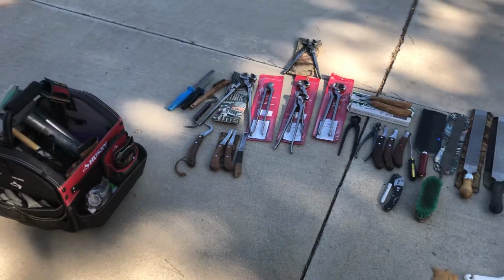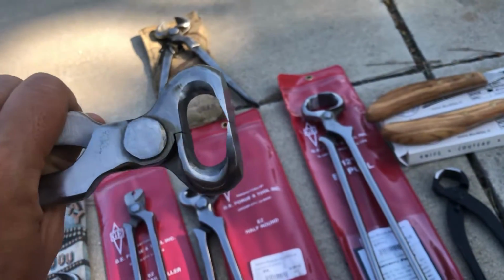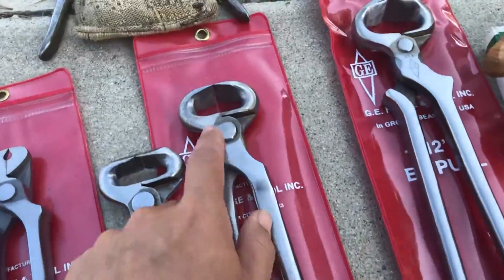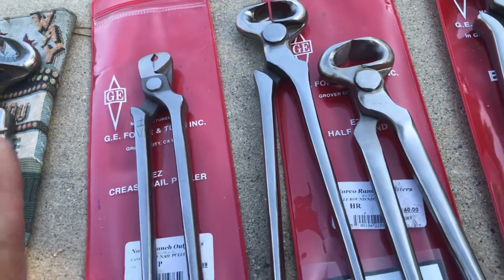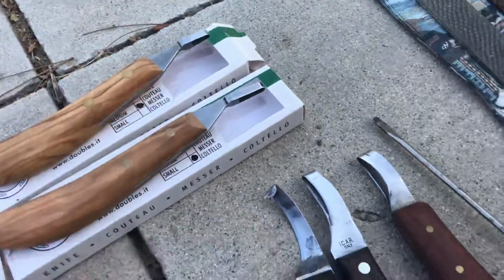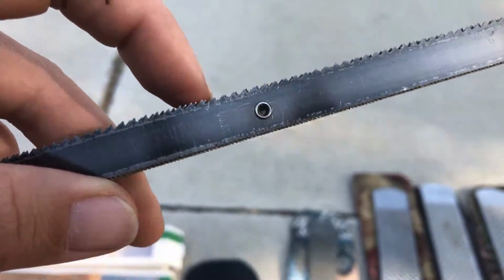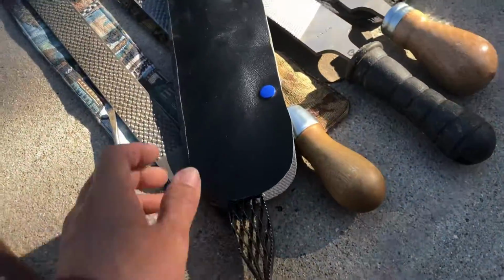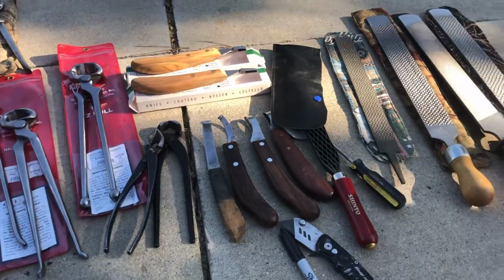Hoof Trimming Tools - Overview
Only manual tools shown here.

I love my Hoof Boss and Dremel, but they are not must haves. There's already a video on those, I think.